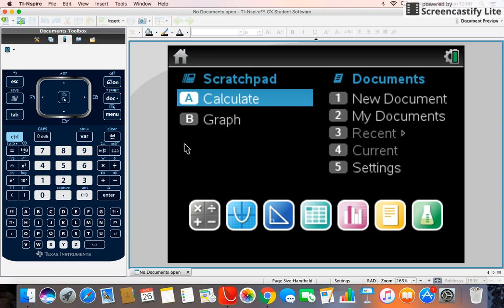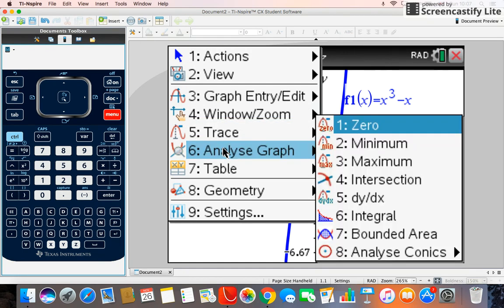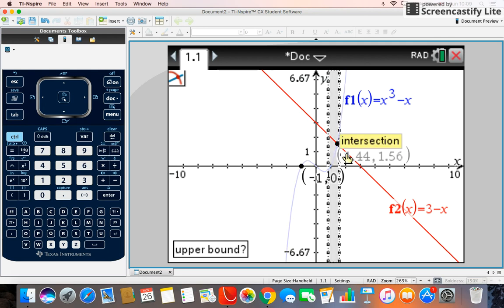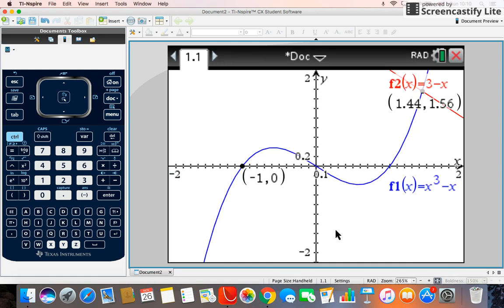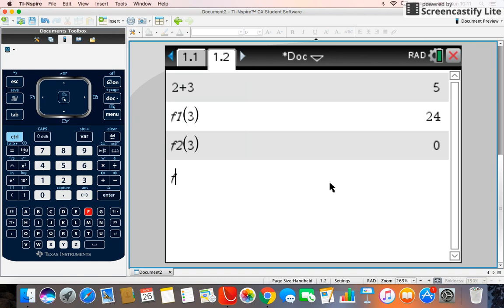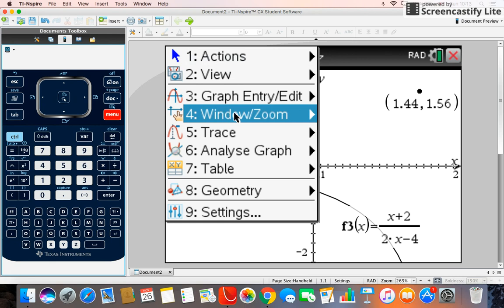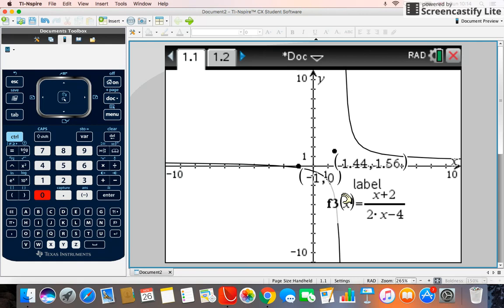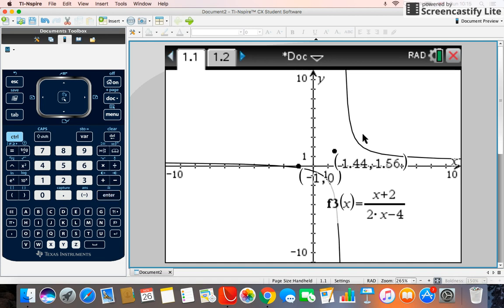Nov 26, 2017 10:15 AM